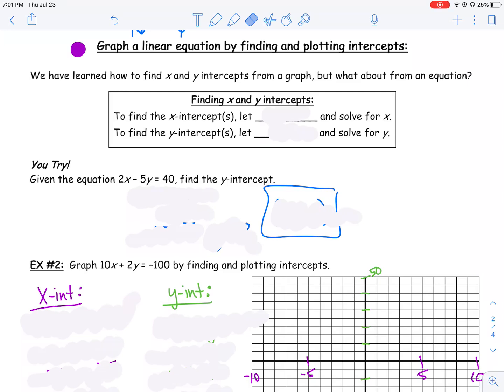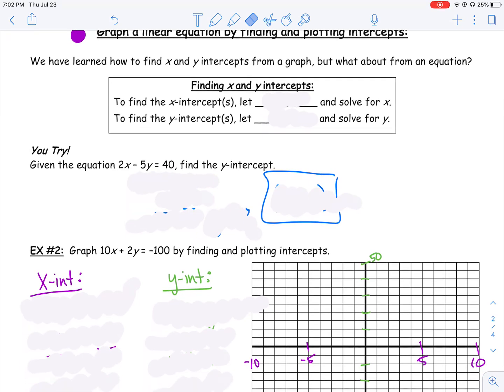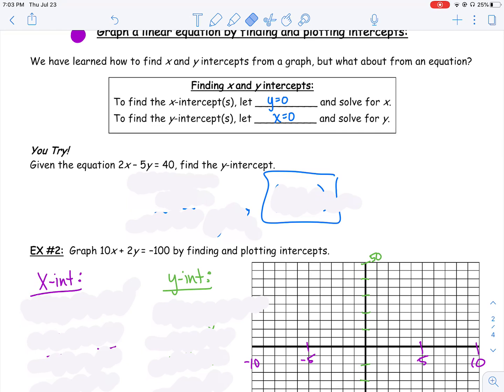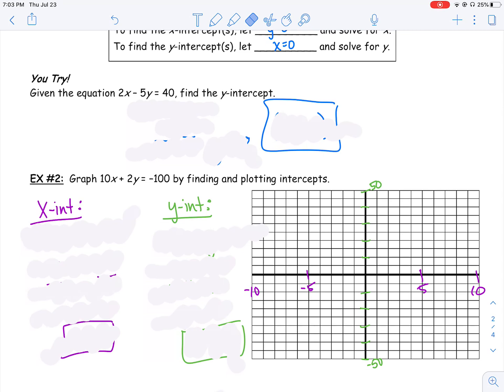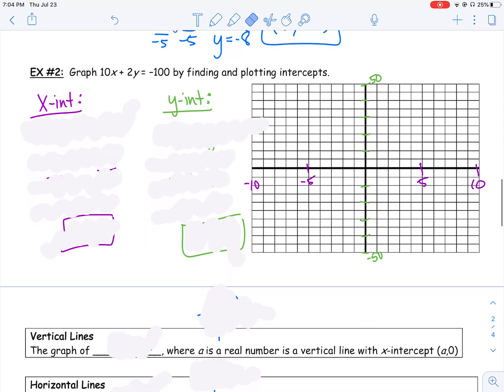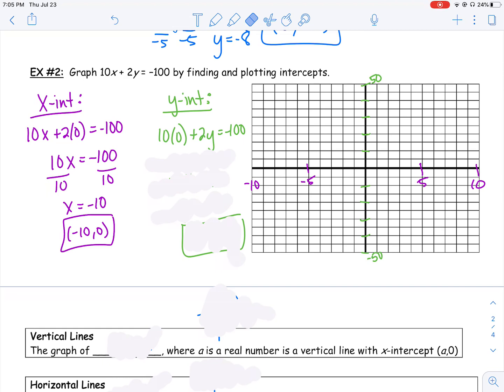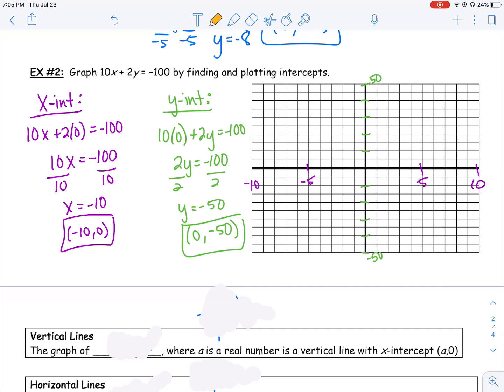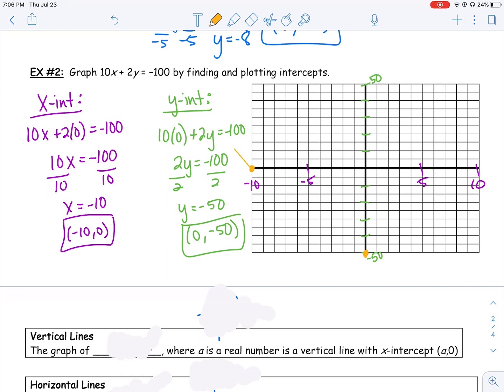MAT114 3.3 ex2 Graphing Intercepts VIDEO